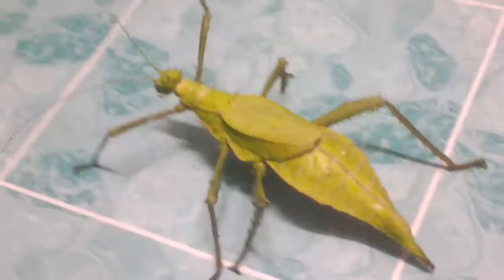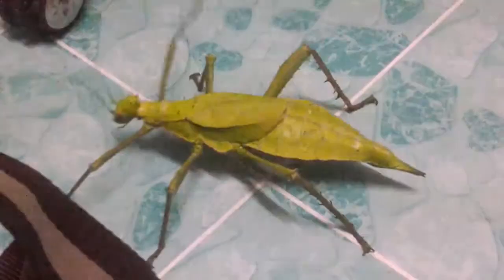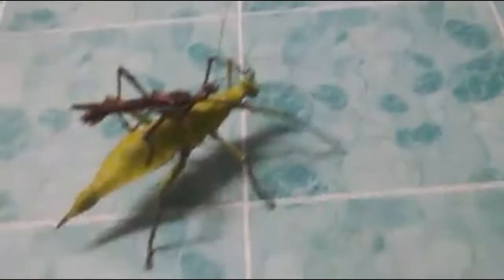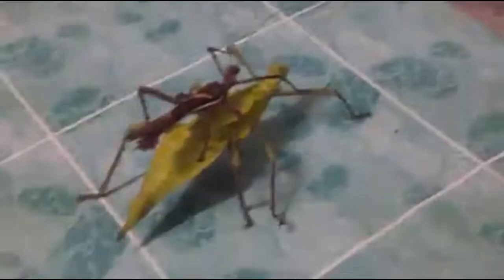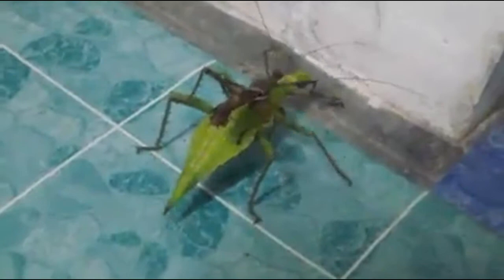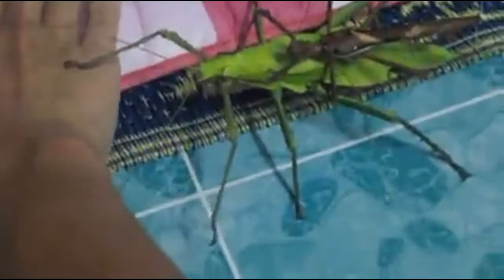VLOG series Malaysian Jungle Nymph